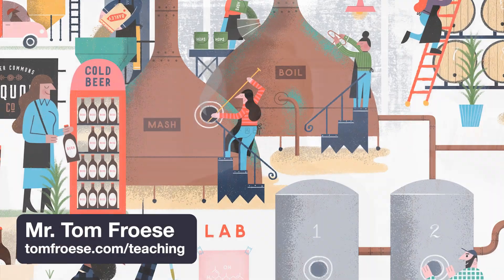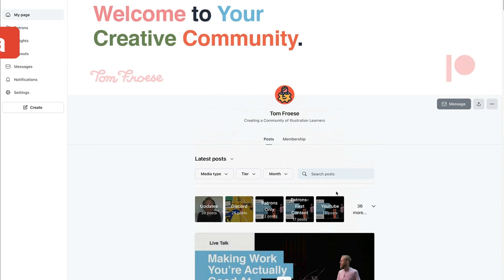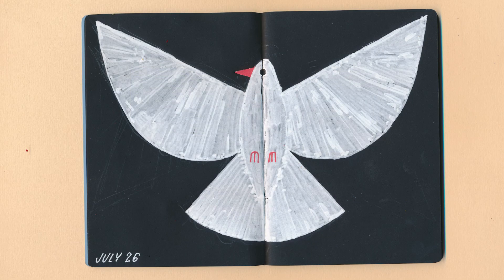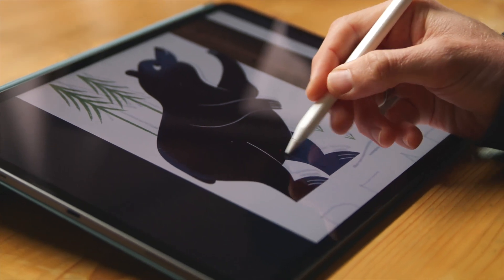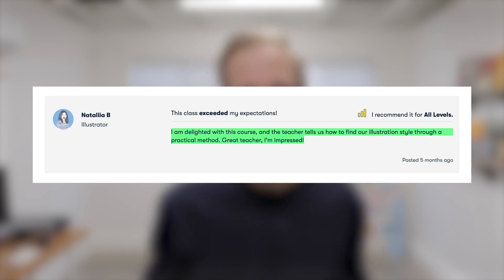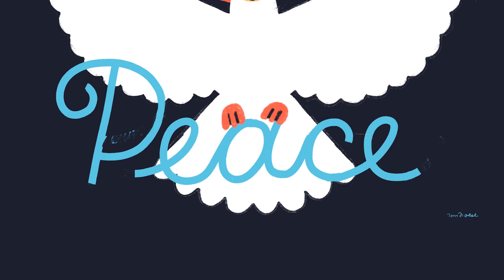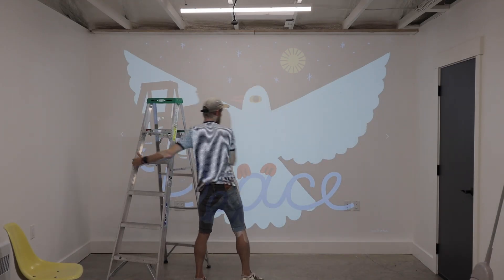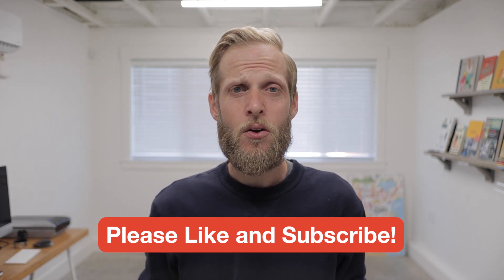Painting a Wall Mural Part 1 - Step By Step Tips and Tricks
Take The Style Class on Skillshare! Use this link and get 30 days free membership on me!

I painted a large wall mural in my studio! In this 2 part series, I share the entire process, from coming up with the idea all the way to the final paint stroke. In Part 1, I share the planning part, including how I came up with the idea, what supplies I used, how much it cost, and some of the problems I had to solve along the way.

TIME STAMPS
0:00 Intro: How I planned and painted a large wall mural in my studio
0:33 What you will learn in this video
1:09 Why did I want to do a mural?
1:24 How I came up with the idea for the mural
3:49 The backstory (My failed mural attempt)
5:00 Quick break: My Skillshare Classes
6:09 Using a projector to get the sketch up on the wall
6:36 Realizing the sketch needed more work
7:45 Supplies and cost
9:15 Tracing the projection on the wall with pencil
9:45 Draw with me every month as a Patreon supporter!

LINKS